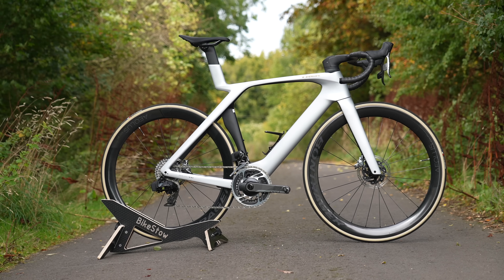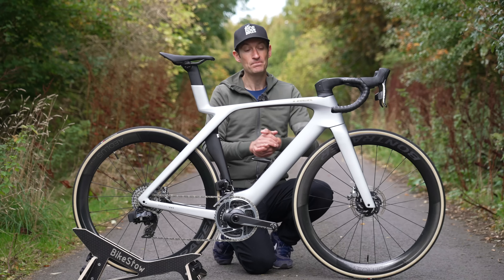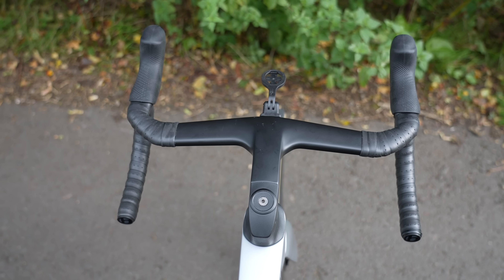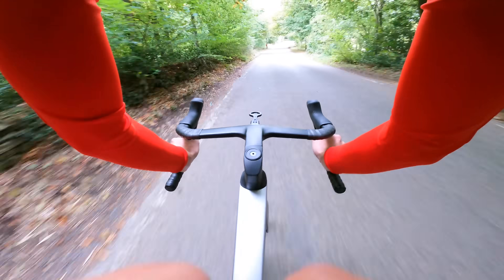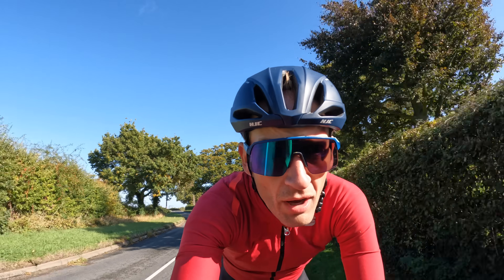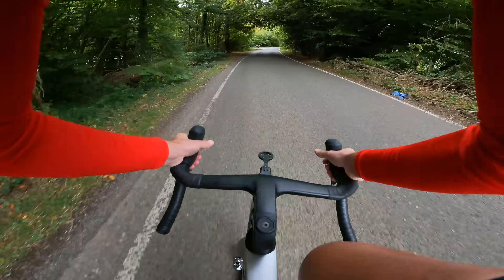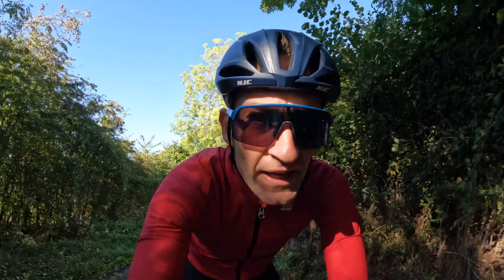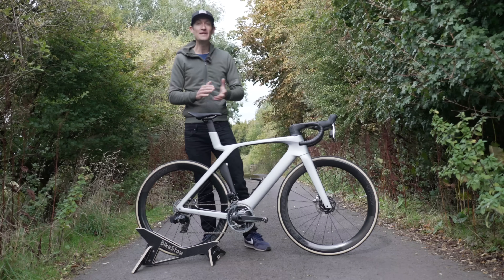Trek Madone SLR 2023 Review: How Fast is it Really? With Wind Tunnel Testing...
Review of the latest Trek Madone SLR with real world impressions and wind tunnel testing to find out how fast it really is.

Content
00:00 Intro
0:25 What have they changed?
1:30 How heavy is it?
2:13 Is IsoFlow a gimmick?
3:10 Narrow handlebars
4:12 Is it Fast?
5:44 Wind Tunnel Testing
9:14 Is it comfortable?
10:10 How much does it cost?
11:39 Handling
12:29 Should you buy it?